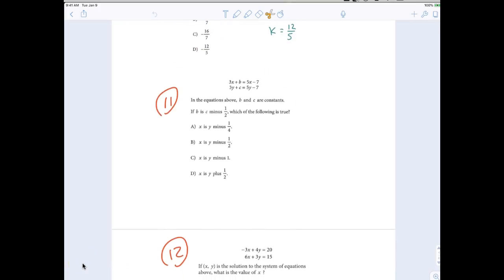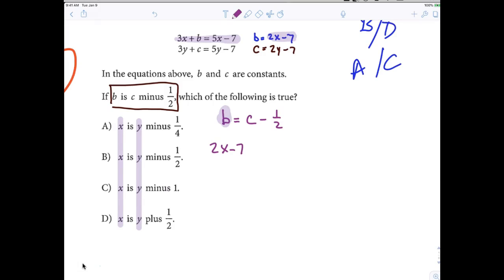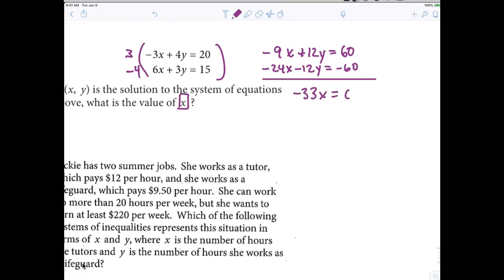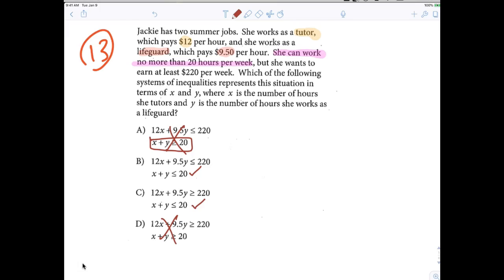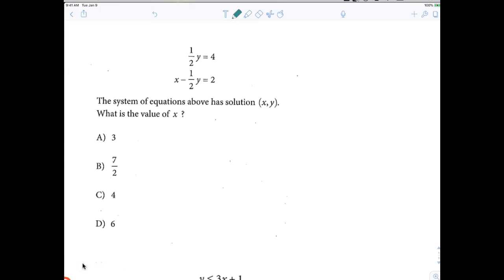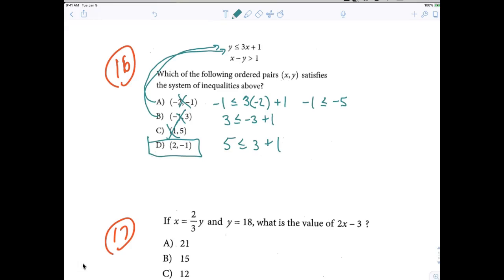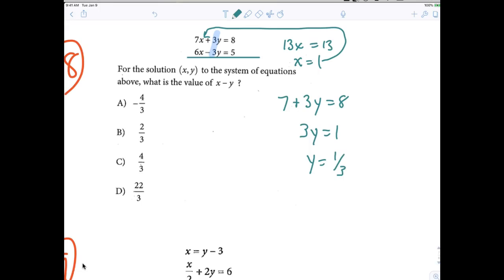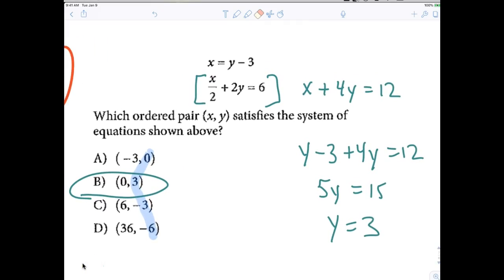Algebra SAT SYSTEMS 7th grade